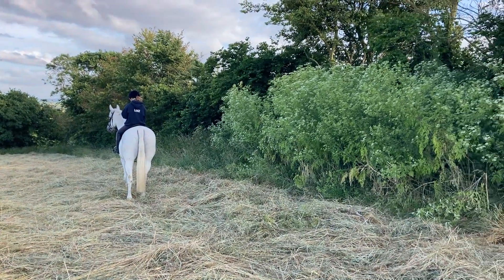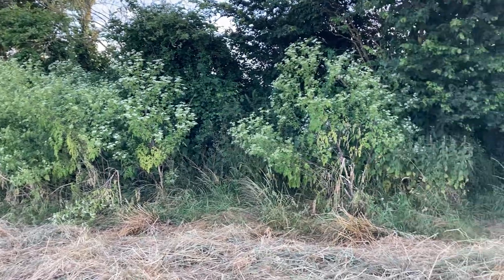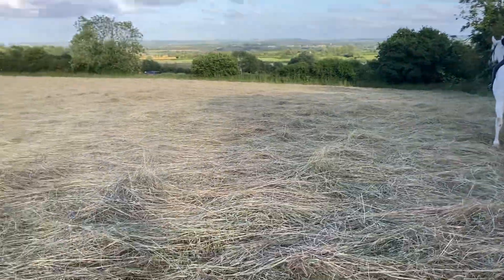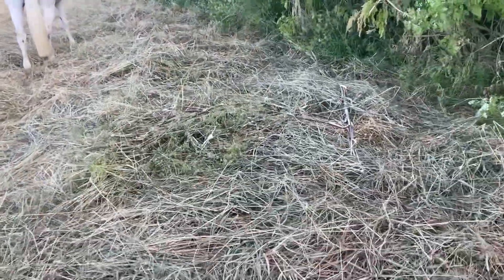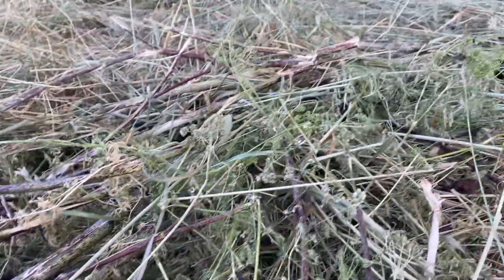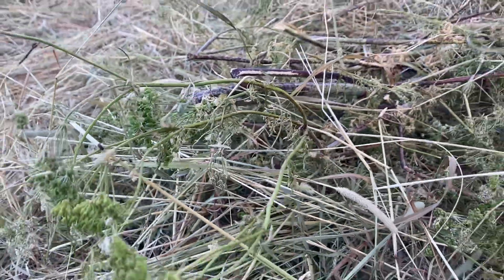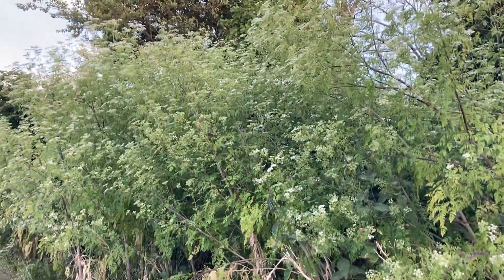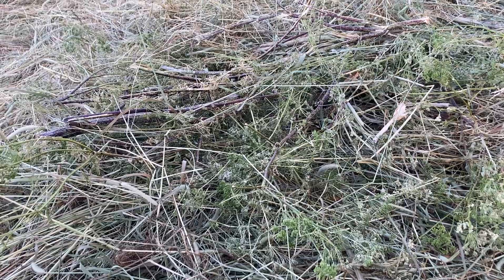Poison Hemlock baled into 2024 hay crop. Why this is a new and deadly problem for horse owners.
POISON HEMLOCK - Toxic alkaloids in poison hemlock affect the nervous system, causing such symptoms as a burning sensation in the mouth, nausea, vomiting, confusion, rapid heartbeat, seizures, and paralysis. Death is by respiratory paralysis. There is no antidote. Only a small quantity will kill a horse, cow, sheep. It remains toxic in it's dried state.

This video evidences that some farmers do not know what Poison Hemlock looks like and are unwittingly harvesting it into the food chain (animal and human). The wet weather conditions of Winter 2023 and Spring 2024 have caused unprecedented growth of this highly toxic plant in verges and borders where we would NEVER normally see it growing. This plant is native to river banks and marshy areas. This year thanks to the wet conditions, dormant seed has thrived and it has been flourishing along the roadside verges, and over hedges into the margins of fields - wheat, rapeseed and hay. The problem has been particularly bad in the area between Bath and Frome on the A36.
I have been living in NE Somerset my whole life and I have never seen it grow like this here. It is very easily mistaken for cow parsley, hog weed and wild carrot (Queen Anne's Lace) but once you know the difference it is very easy to spot. I am trying my hardest to raise awareness amongst farmers and their teams who are responsible for driving the machinery that harvests this stuff, and animal owners who feed hay who need to be vigilent and carefully inspect dry bales before feeding.